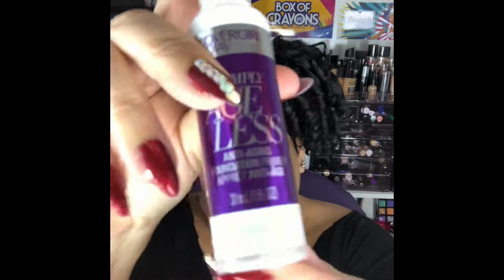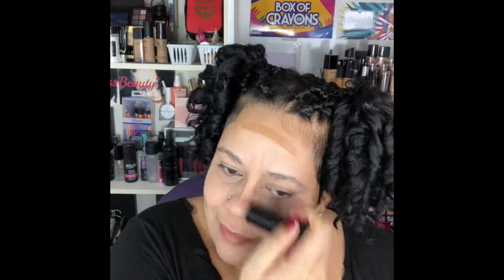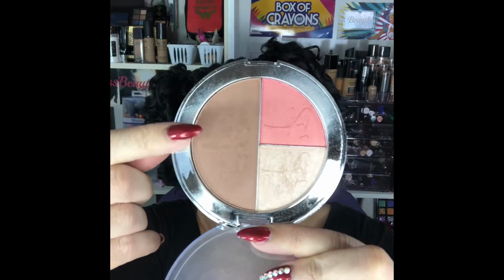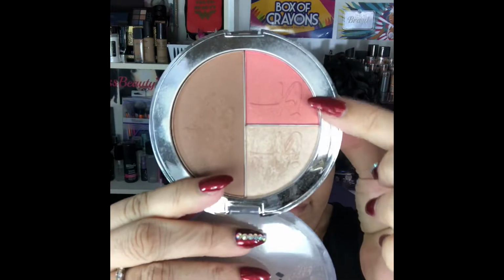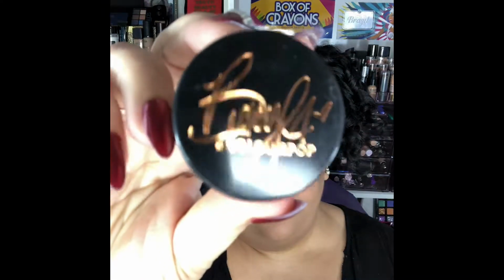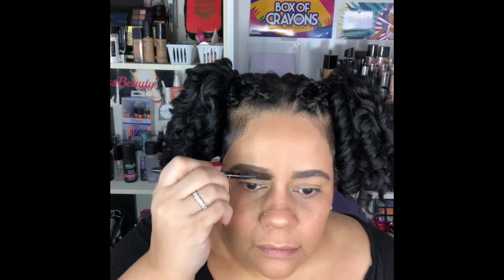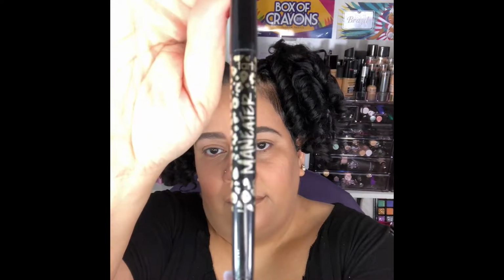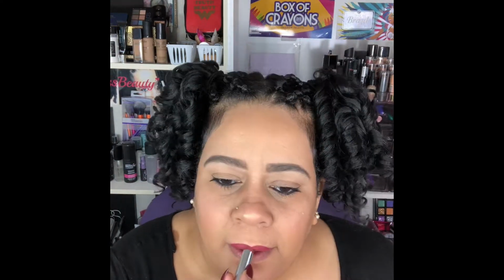GRWM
Kristofer Buckle Triplicity Foundation
Cover girl+ Olay simply Ageless Primer
The Crayon Case Palette
Kristofer Buckle Translucent Setting Powder
Kristofer Buckle Renaissance Long wear Lipstick
Becky G x Colourpop Chisme Luster Dust
It Cosmetics Live Love Laugh Vitality Disc
Tarte Maneater Eyeliner
Kristofer Buckle Double Ended Highlighter
The Browgal Eyebrow Pencil
Wet n Wild Concealer Stick
Lancôme Grandiose Mascara
Maybelline Masterfix Setting Spray

Try BoxyCharm. A monthly subscription for $21 where you get full sized beauty products.